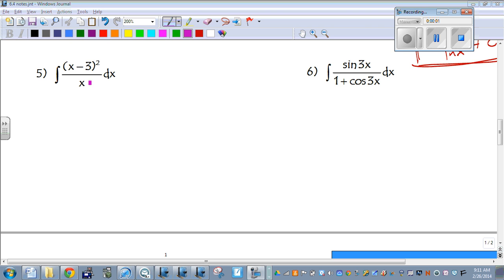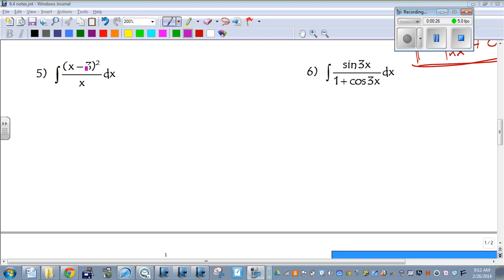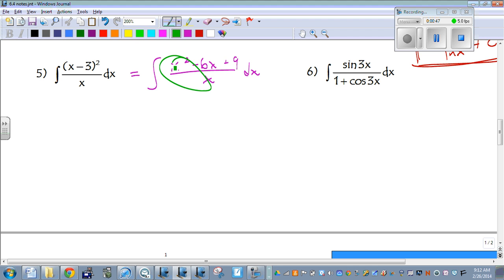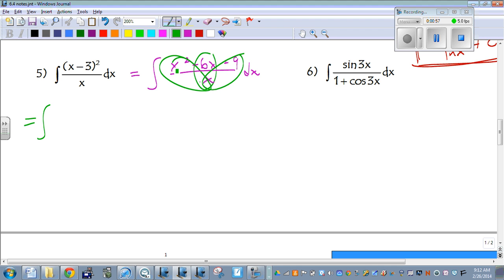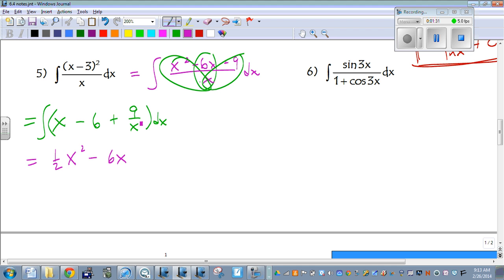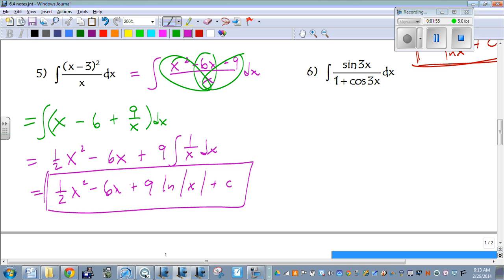Calculus 6 4 Notes Problem #5